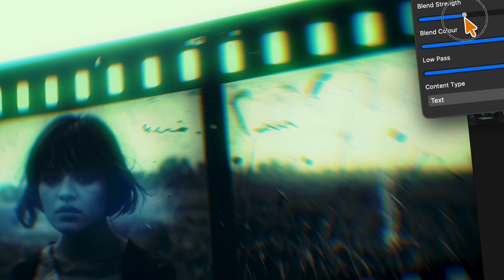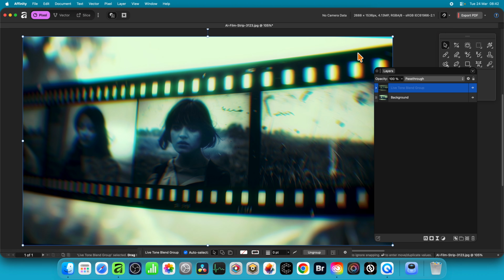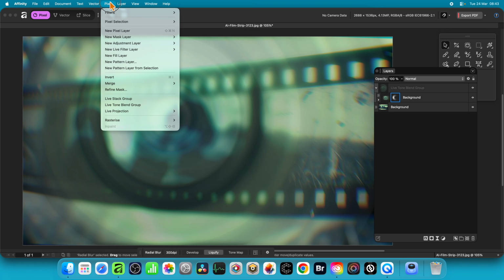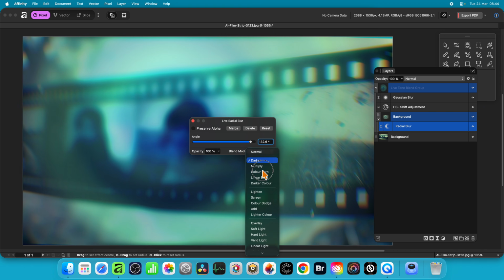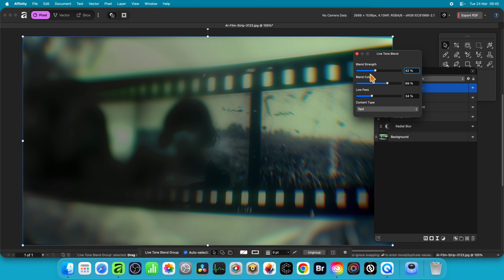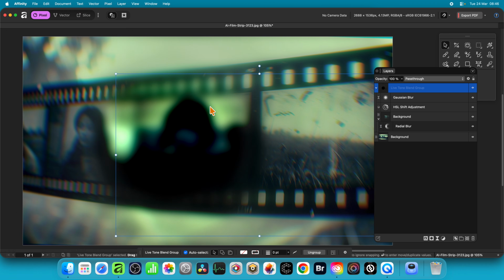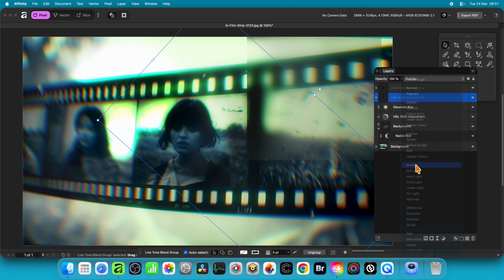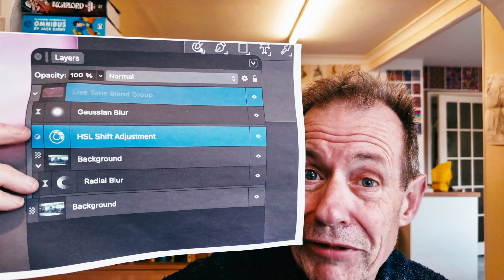AFFINITY 3 Create Stunning Blurry Effects Using New Feature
Affinity 3 March 2026 Includes a new group feature, how to use it with images to create weird and wonderful blurry effects in Affinity

0:00 Introduction to tone blend
0:55 Applying live filter effects
1:46 Adjustment layers and blur
2:48 Customizing blend variations
4:34 Advanced layering techniques
5:53 Combining and finalizing